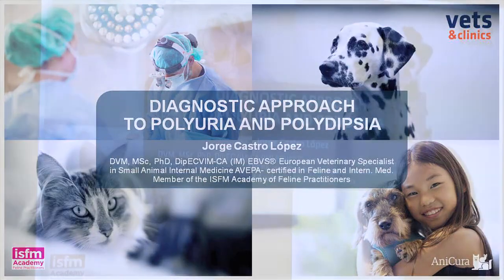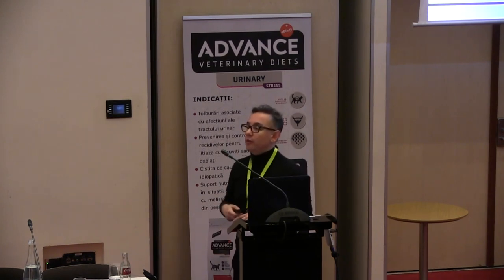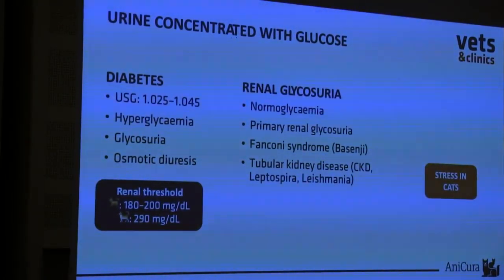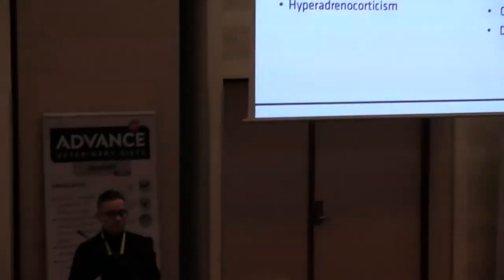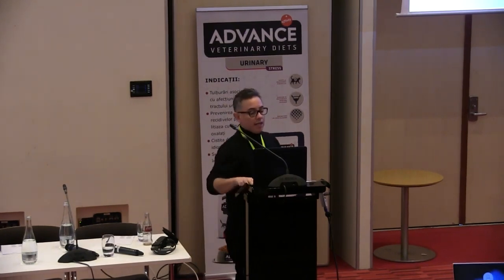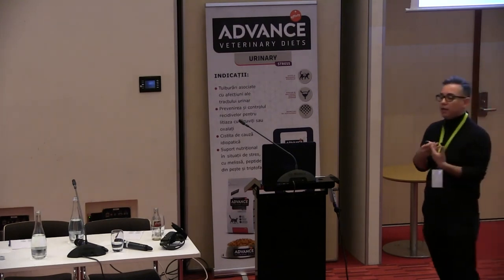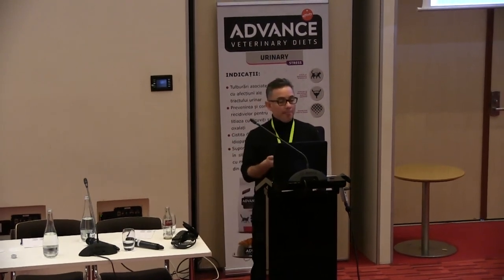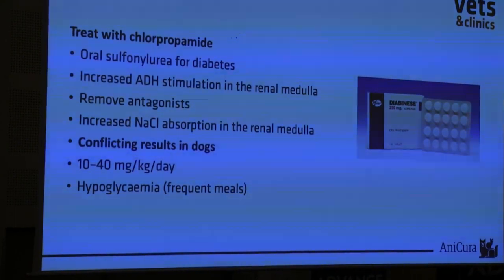24. INT - Diagnostic Approach of Polyuria and Polydipsia